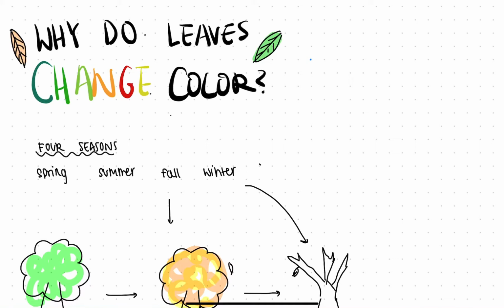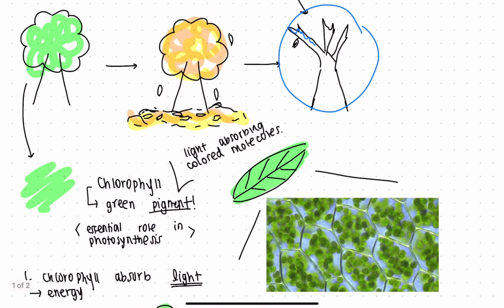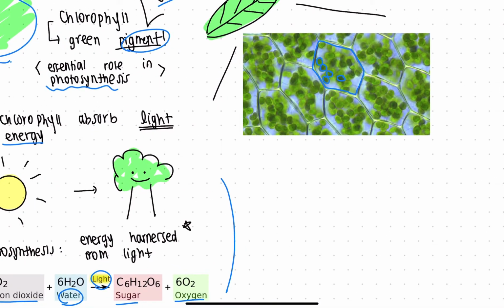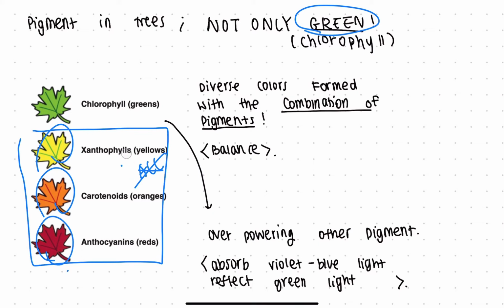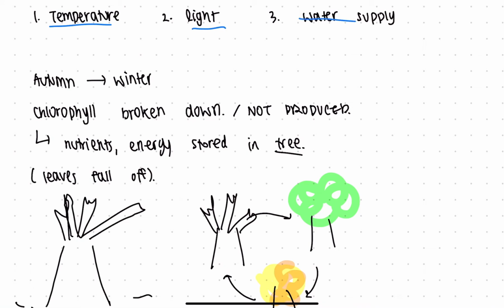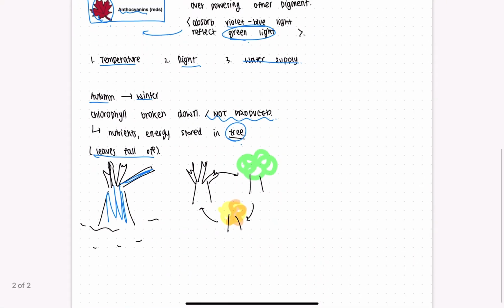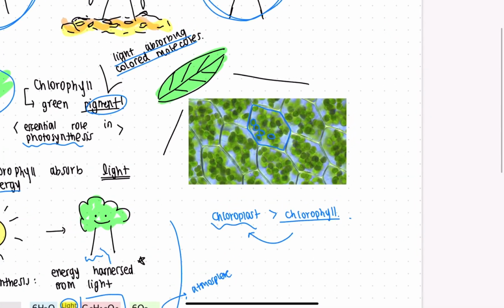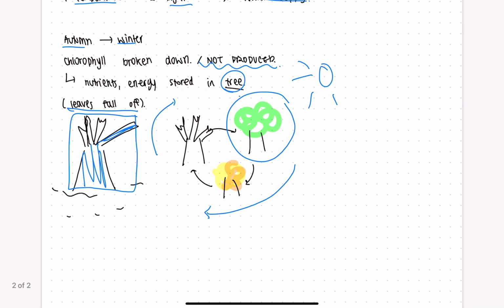Why do Leaves Change Color?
November is here and the leaves are turning orange. But why? Watch this video and head outside (with your masks on :) ) to see for yourself!

Video by Jina Bae